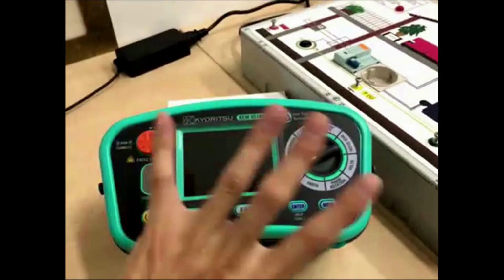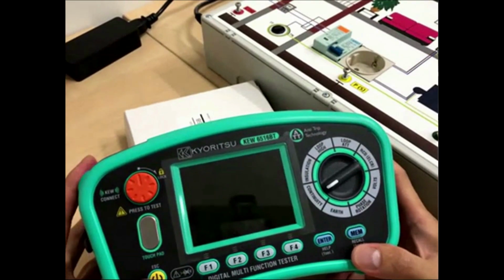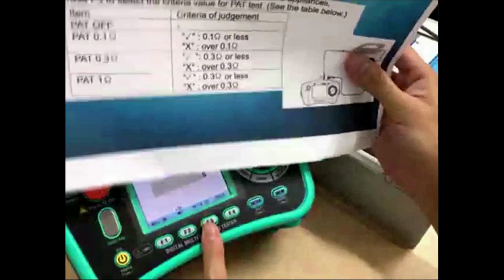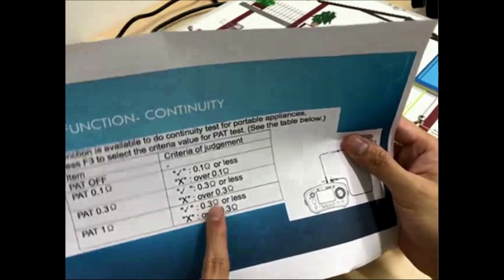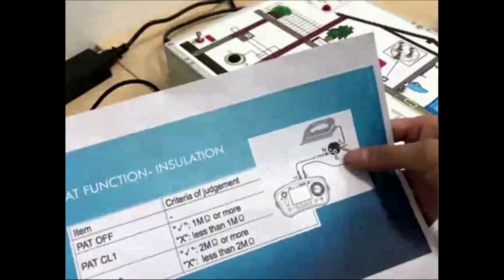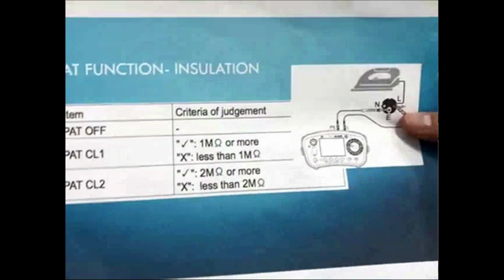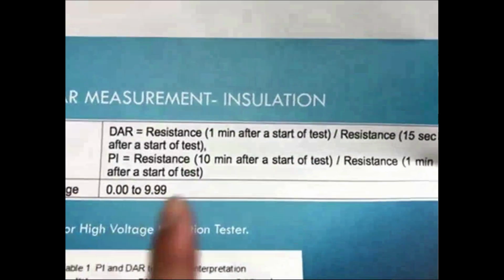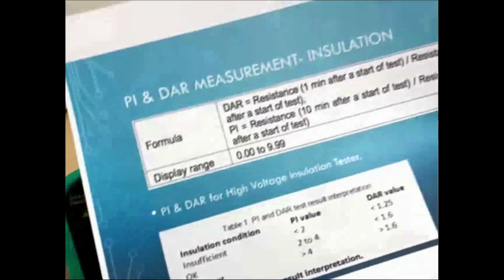KEW6516BT Online Demonstration Part 3 - Different types of testing demonnstration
In this video, we demonstrate LOOP testing, LOOP Anti Trip (ATT), RCD testing, Voltage testing, Phase rotation, Earth test and Data saving of our KEW6156BT.

KYORITSU ELECTRICAL INSTRUMENTS WORKS, LTD.